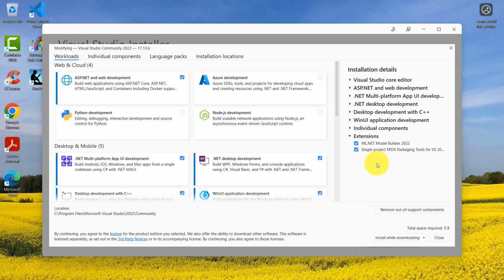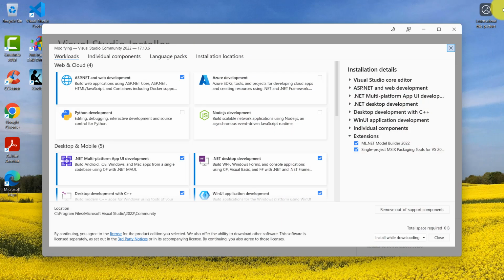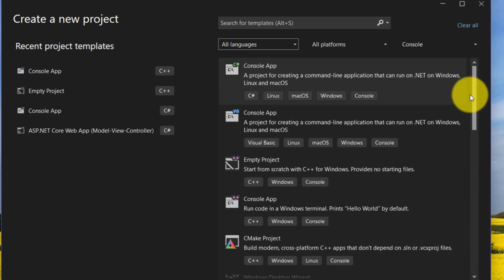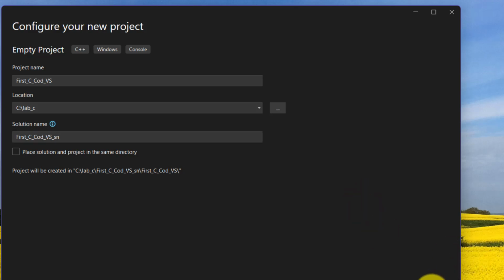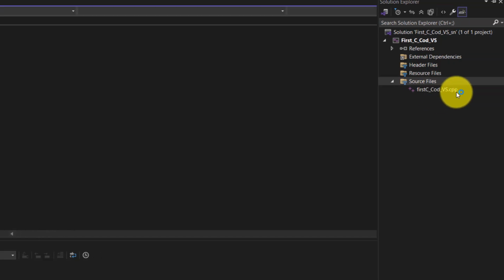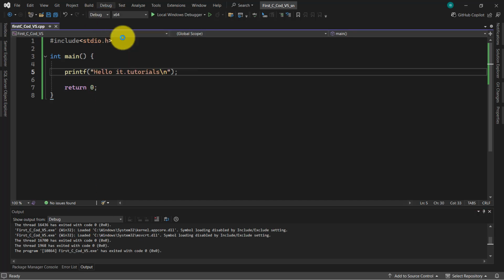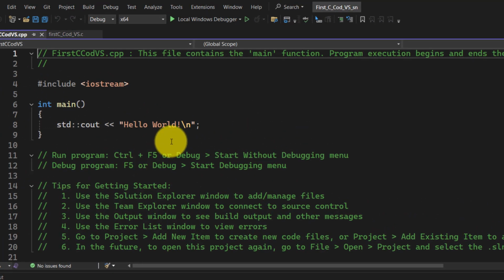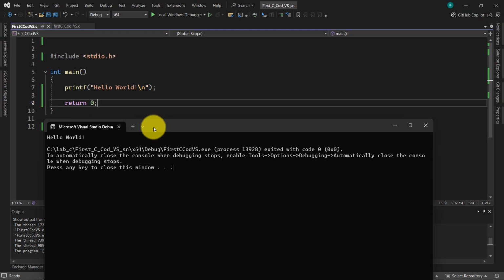First C Program in Visual Studio | Beginner C Programming Tutorial (2025)Tutorial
First C Program in Visual Studio.